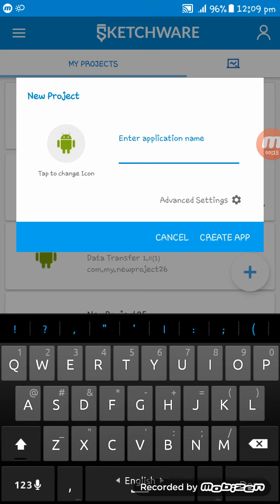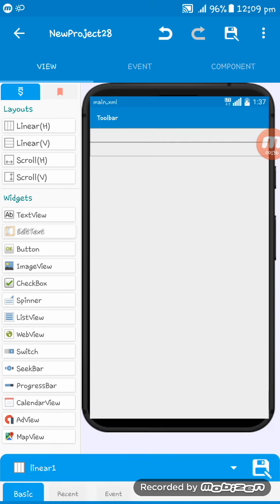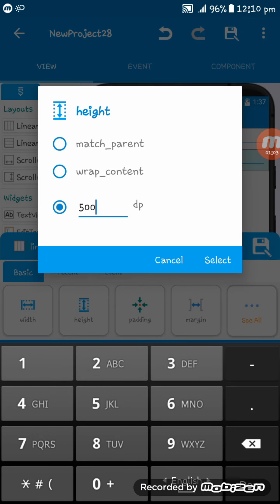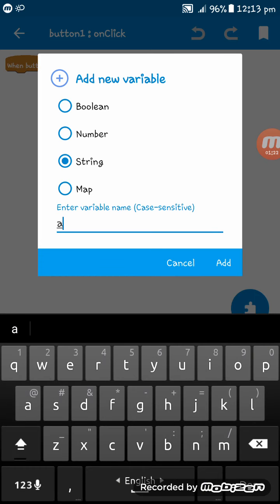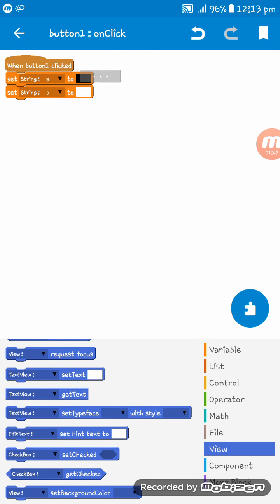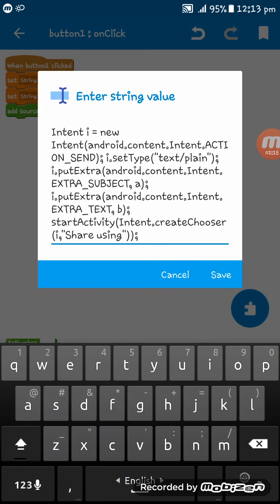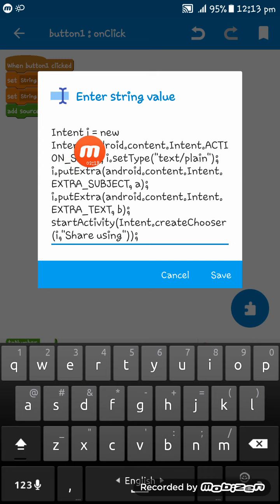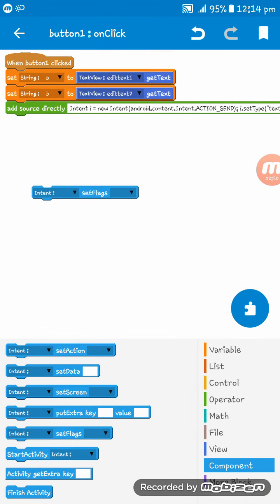Sketchware: Set a common share button......tutorial #42